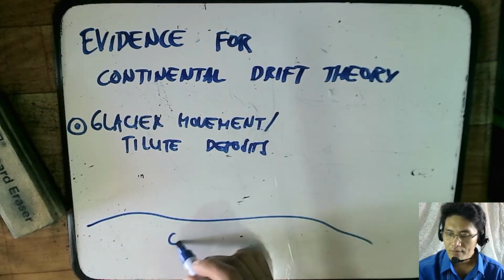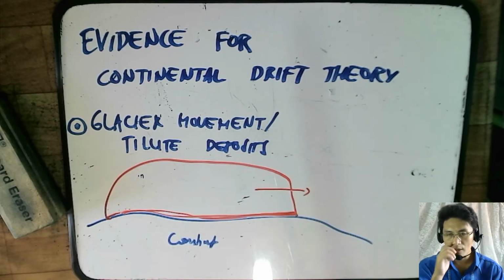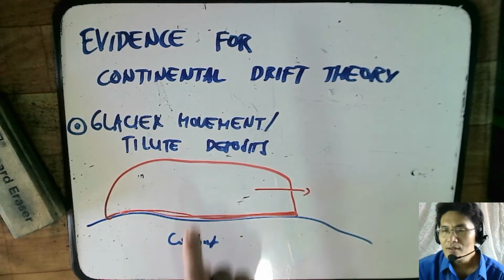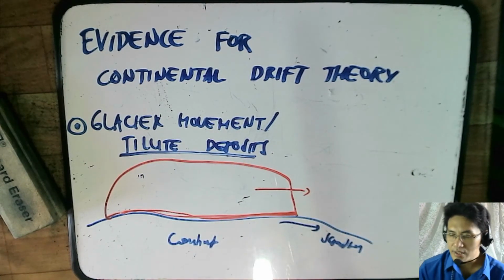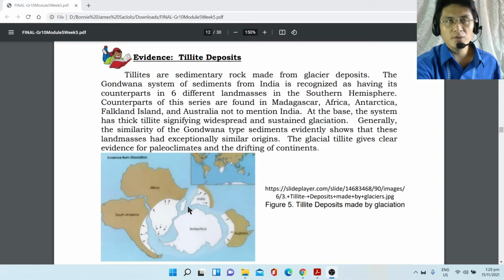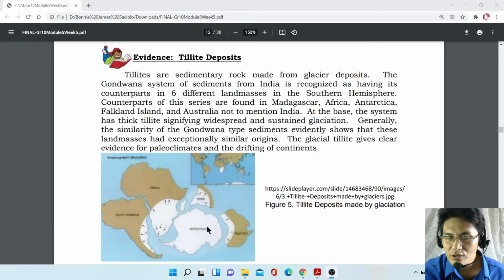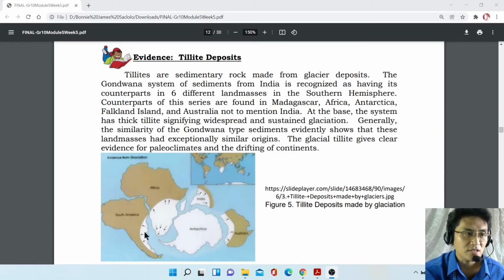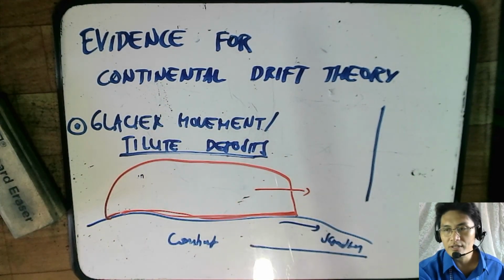Evidence for Continental Drift: Glacier Movement and Tillite Deposits